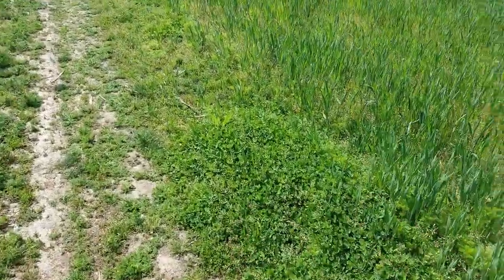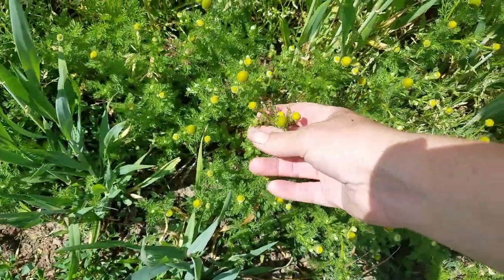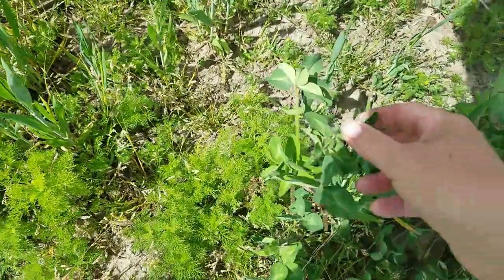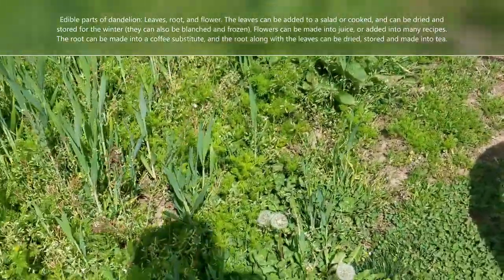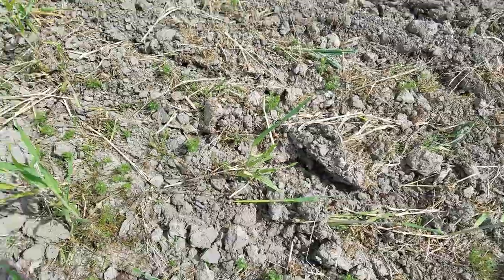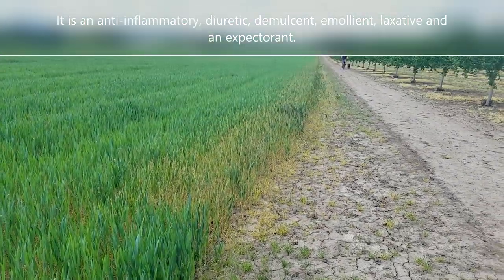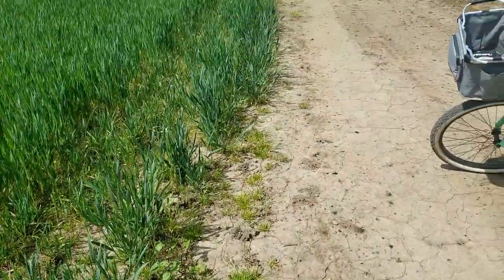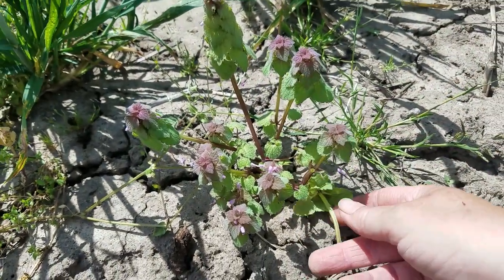Wild Edibles Pacific NW #1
Let's take a walk and see what we can find in the way of wild edibles in my corner of the world (Pacific NW USA).  Mid-spring and things are everywhere!  I've posted info on each herb/weed in the video itself.  I am not an expert and I highly recommend you verify any plant use or edibility with a professional before consuming or using in a poultice or concoction of your choice.

Let me know if you have any questions.  This video was filmed early May 2021.
Dandelion, grass, rye, mallow, pineapple weed, chamomile, purple dead nettle